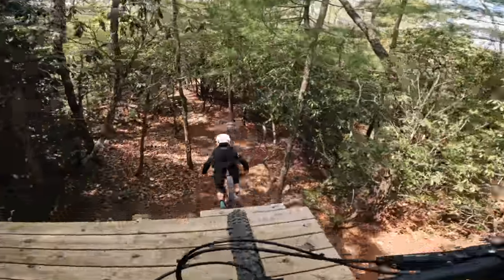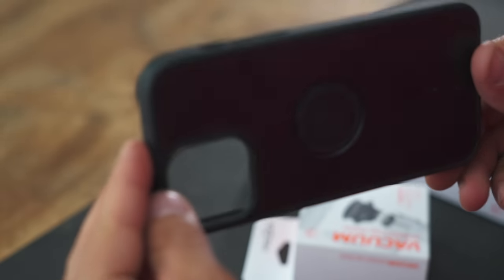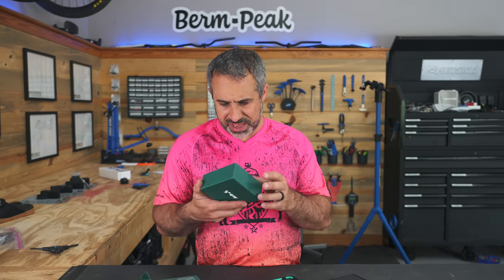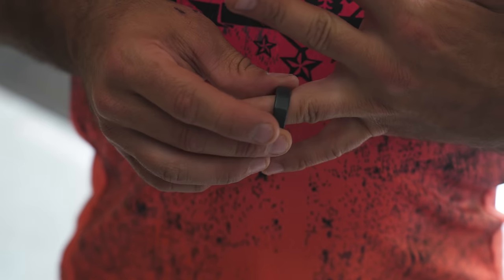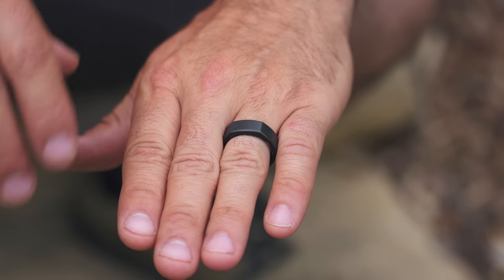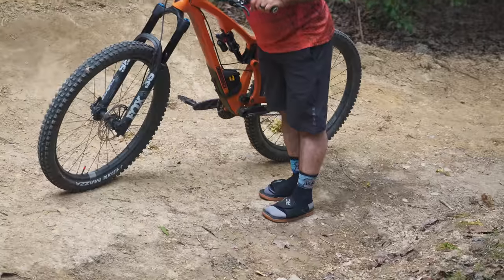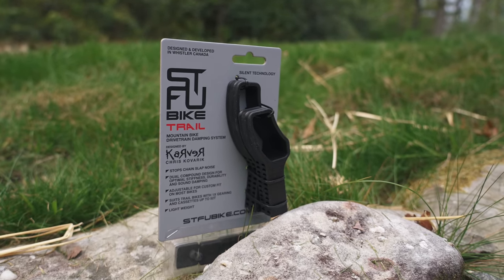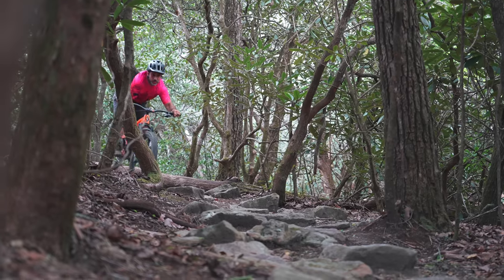Reviewing Semi-Normal Mountain Bike Products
Today we'll review a fresh batch of mountain bike products. I only reviewed the shoes and fitness tracker thoroughly and long term, so otherwise what you see in this video IS the testing and my real first impression.

Ride Concepts Shoes
The ones I have